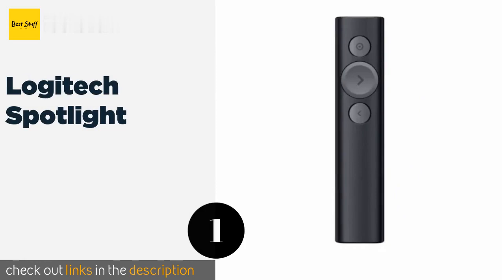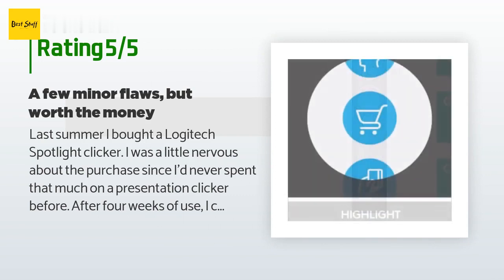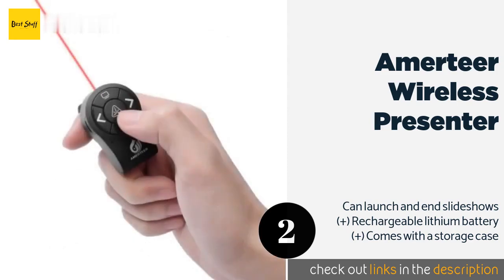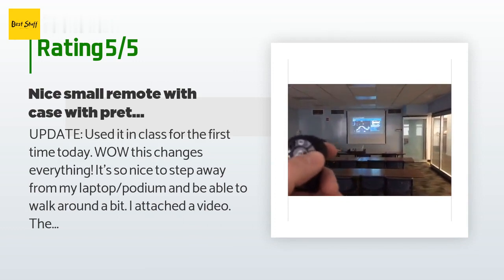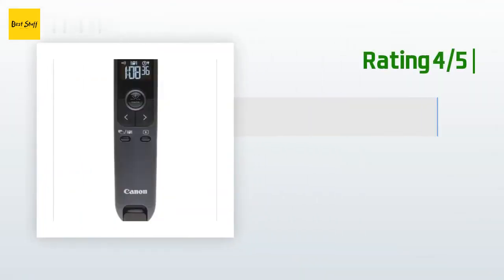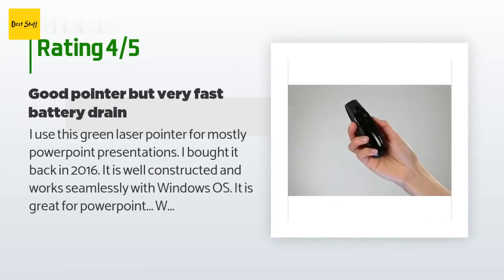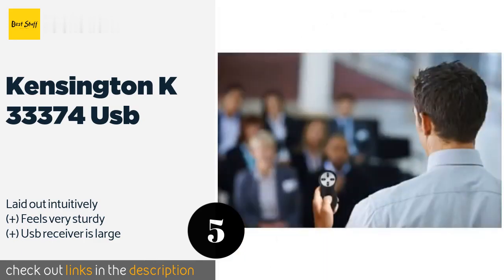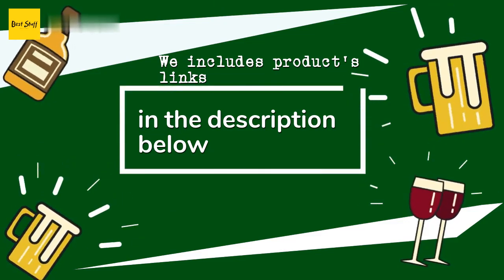🌵5 Best Presentation Remotes 2020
1 - Logitech Spotlight:
✅ Amazon US
🌏 Amazon International

2 - Amerteer Wireless Presenter:
✅ Amazon US
🌏 Amazon International

3 - Canon Pr 10 G:
✅ Amazon US
🌏 Amazon International

4 - Kensington Expert K 72427 Ama:
✅ Amazon US
🌏 Amazon International

5 - Kensington K 33374 Usb:
✅ Amazon US
🌏 Amazon International